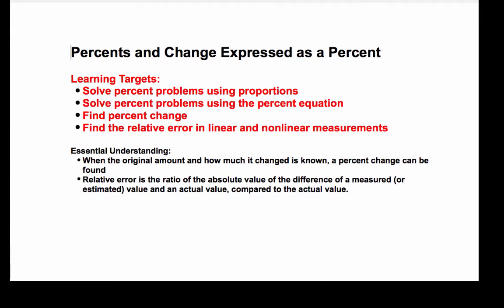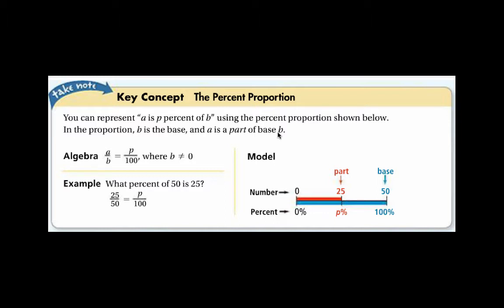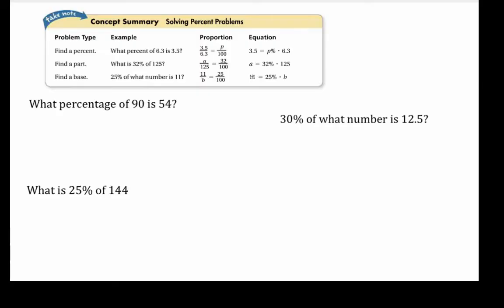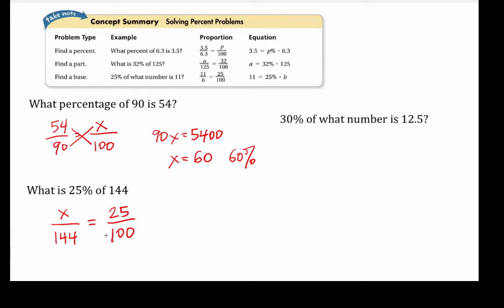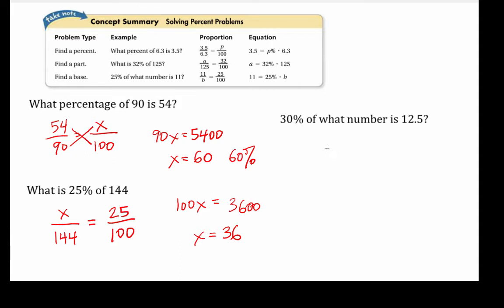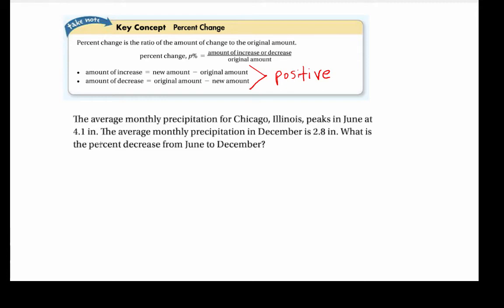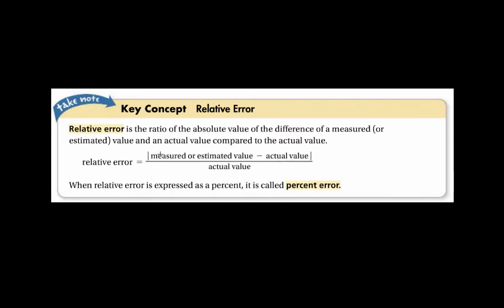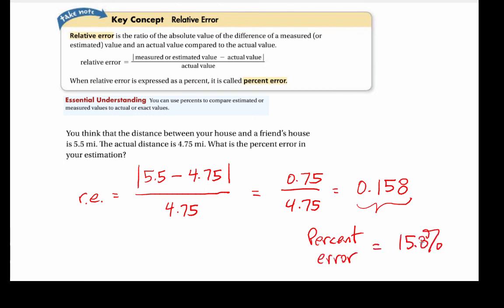A1U2 Lesson 9 Percents and Percent Change